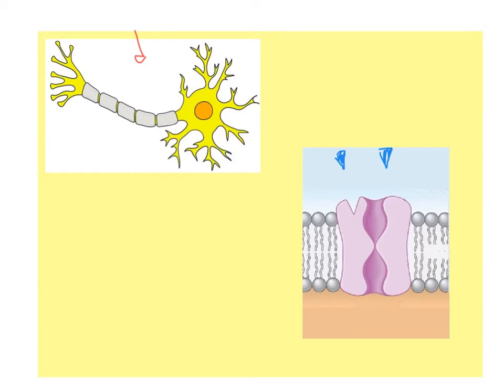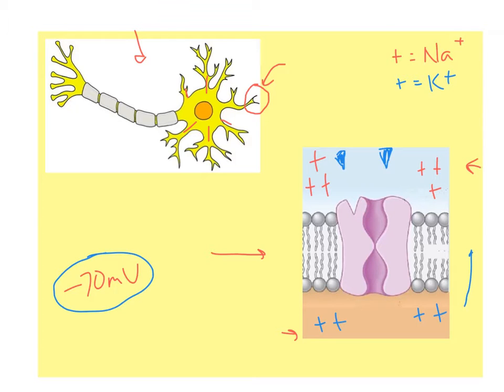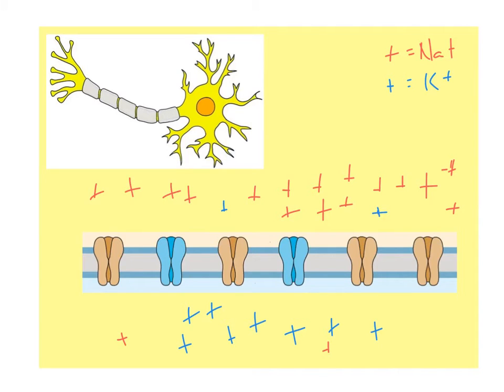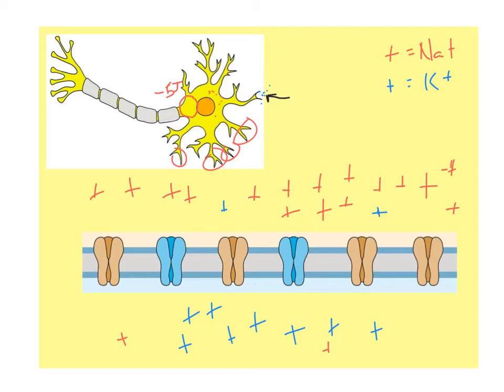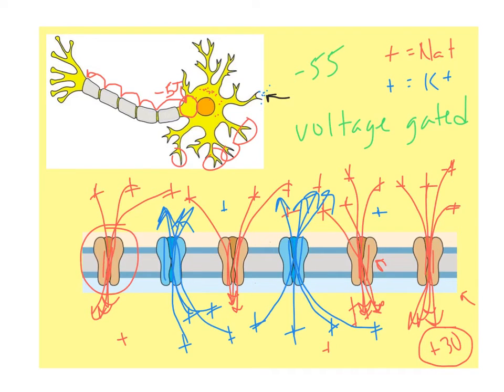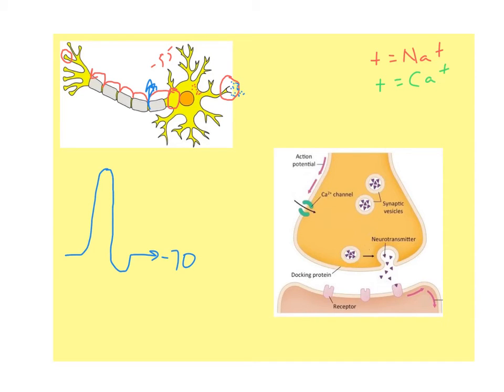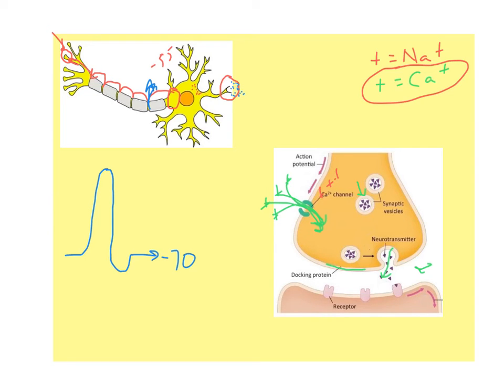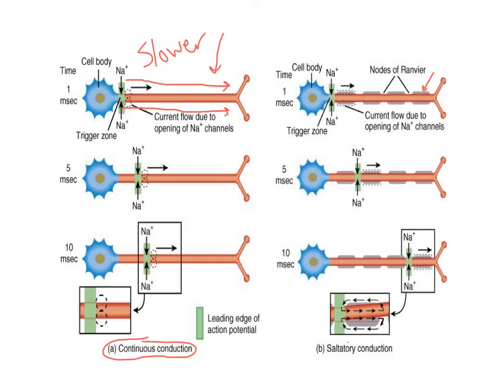TW Action Potential 2